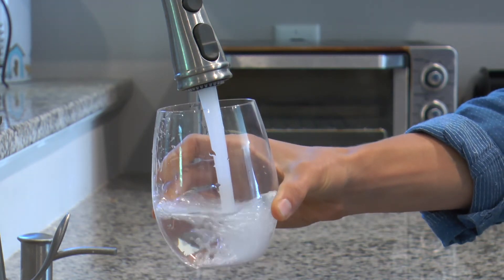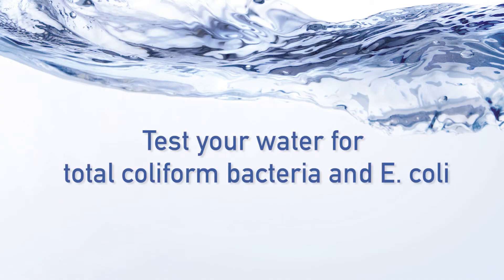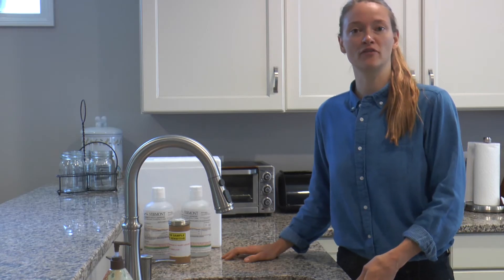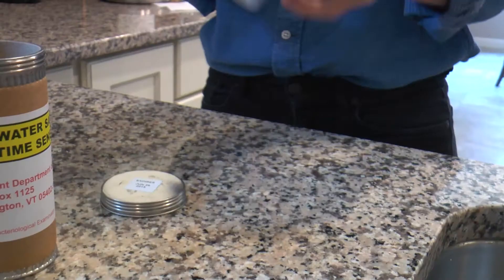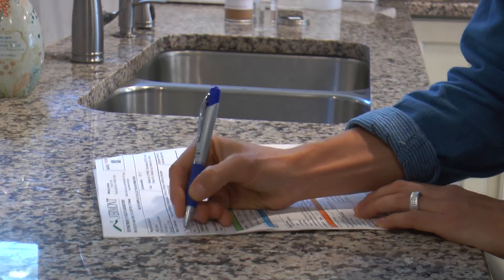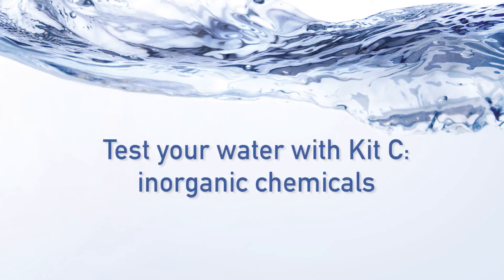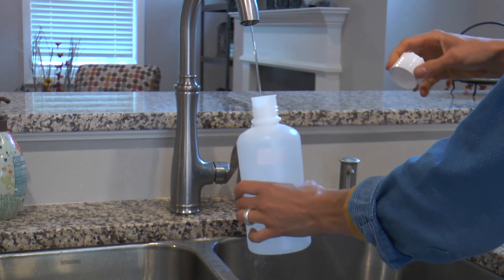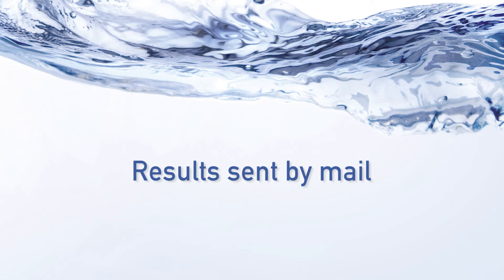How to Use Your Drinking Water Test Kits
If your drinking water comes from a well, the only way to know if it’s safe is to have it tested. Follow these steps to sample water from your tap and send it in to the Health Department Laboratory.